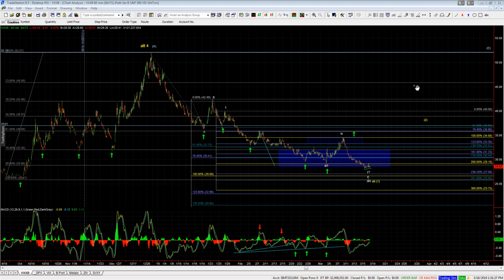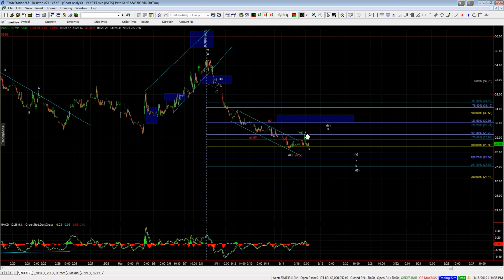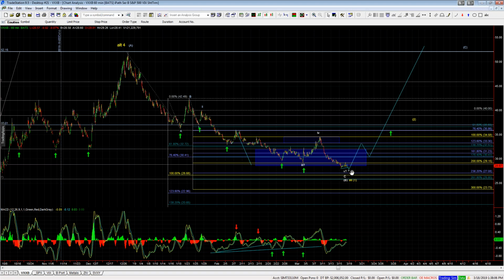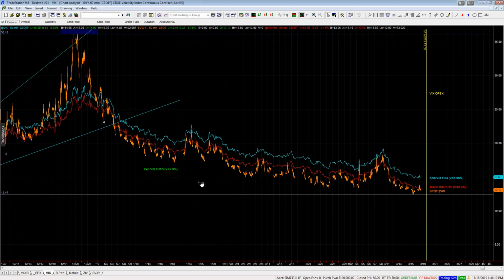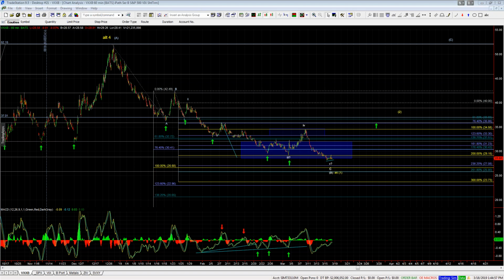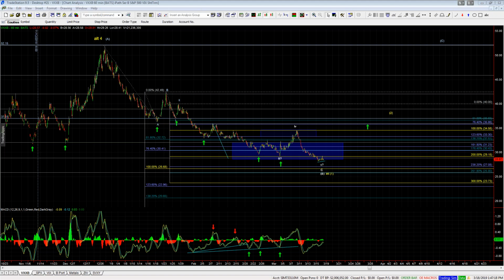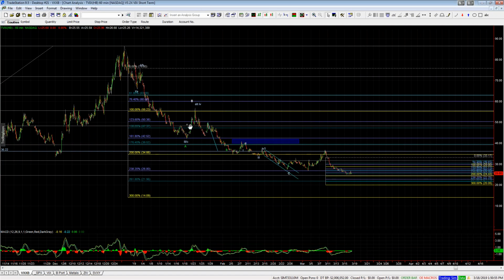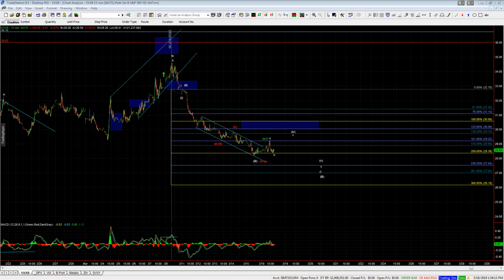VIX Live Video by Mike Golembesky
This is a weekly video, opened up this week for the public, in which Mike Golembesky, host of the VIX Trade Alerts service at ElliottWaveTrader.net, shares his wave counts on the VXX, VIX Futures, Spot VIX, and ZIV (inverse volatility product that uses the VIX futures a little further out on the curve), as well as on the cash S&P 500 (SPX). Risk Disclosure: Investing (including futures and forex trading) contains substantial risk of loss and is not suitable for every investor. You could potentially lose all or more than your initial investment. Past performance is not indicative of future results.  EWT is not a broker-dealer or investment advisor, does not owe a fiduciary duty to you, and is not providing any customized advice that takes into account your specific circumstances. Any of your actions or forbearance from taking action based on our content or the use of our services is entirely at your own risk. View our terms